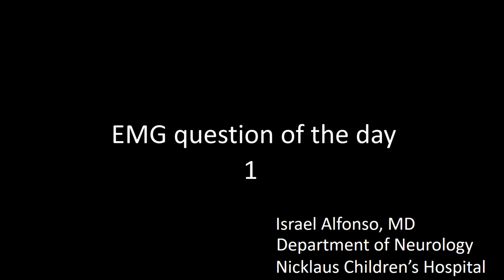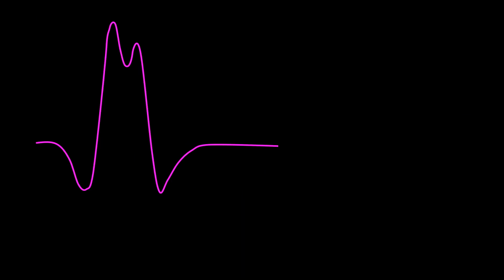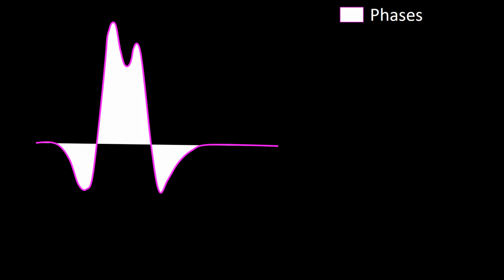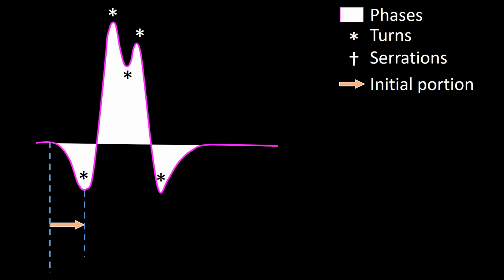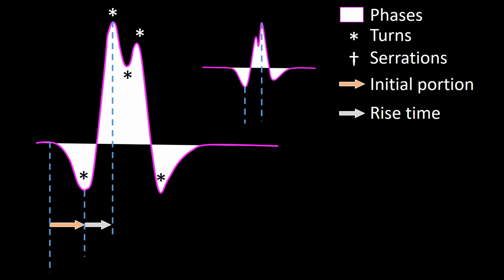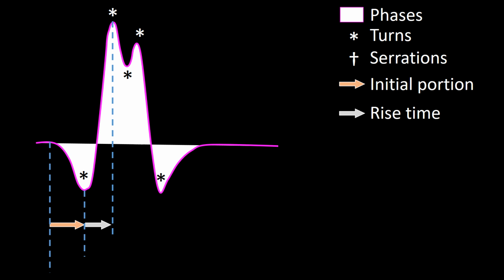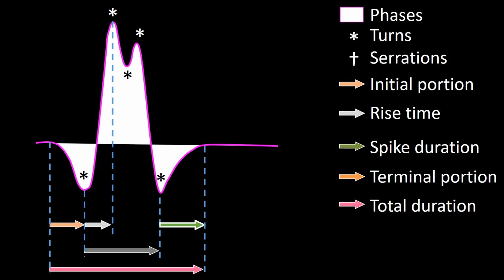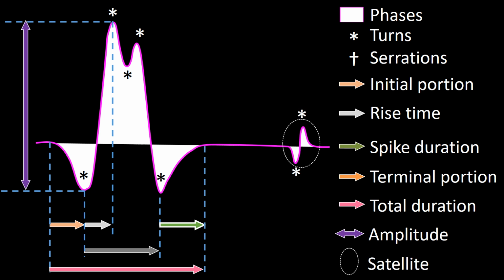EMG question of the day 1